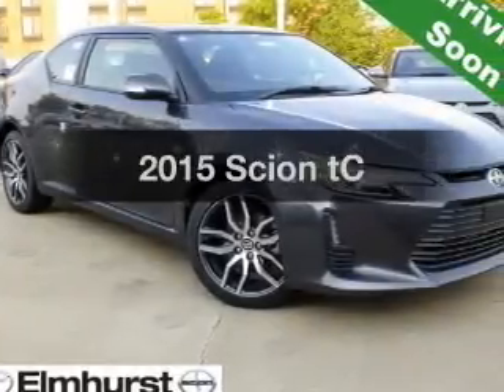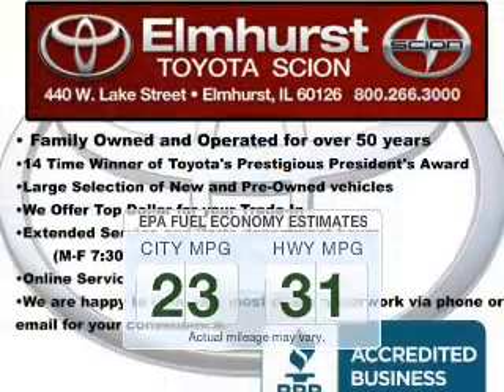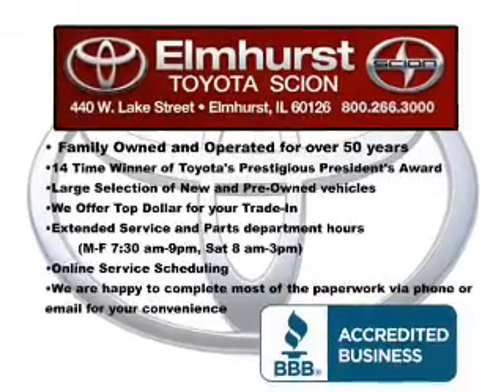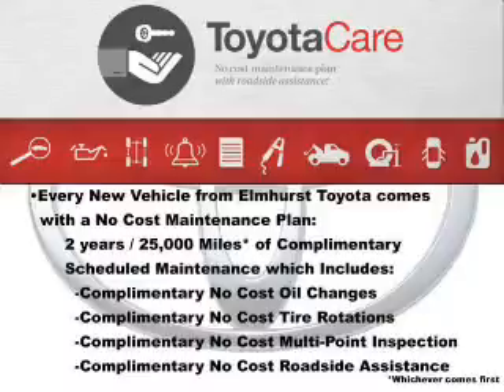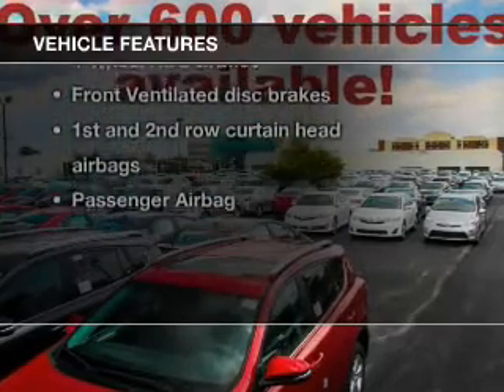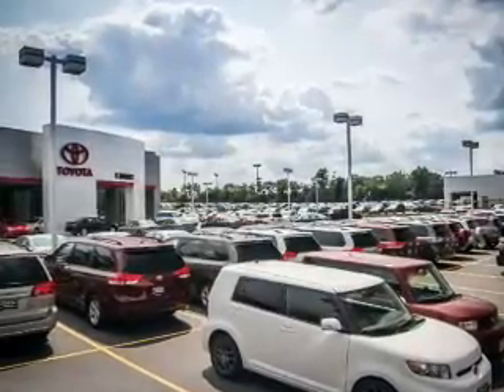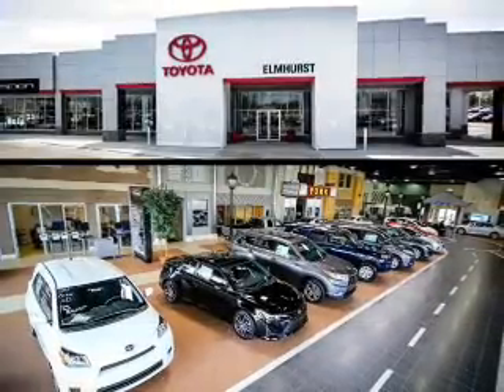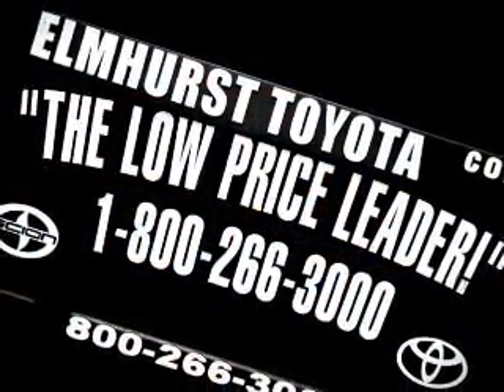2015 Scion tC - Elmhurst IL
Year: 2015
Make: Scion
Model: tC
Trim:
Engine: 2.5 liter inline 4 cylinder 16 valve
Transmission: 6-Speed Automatic
Color: Magnetic Gray Metallic
Mileage: 0

Address:
440 W Lake St, Elmhurst, IL 6012